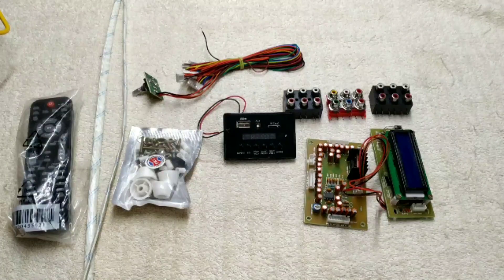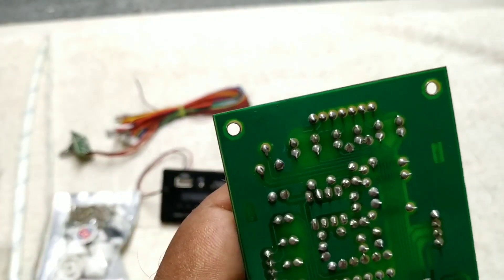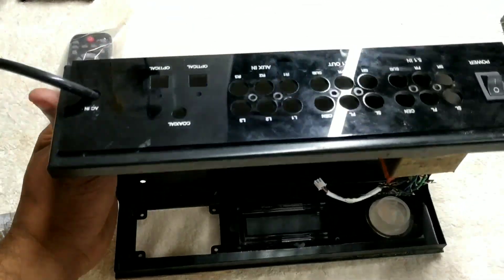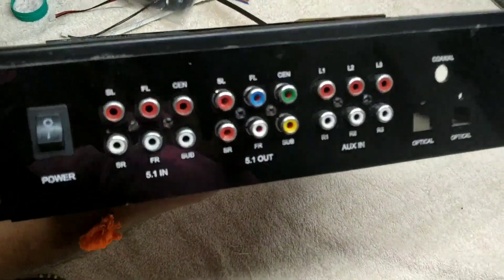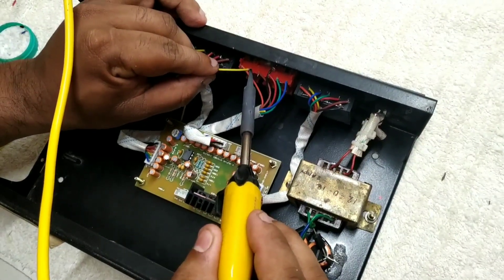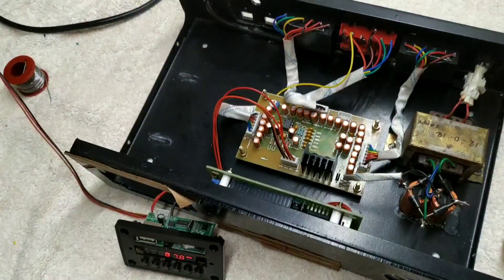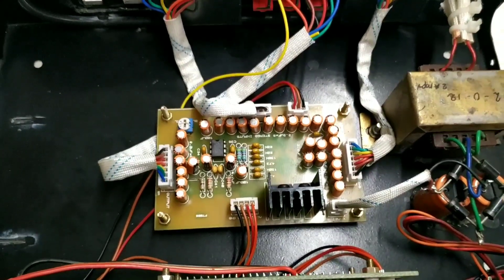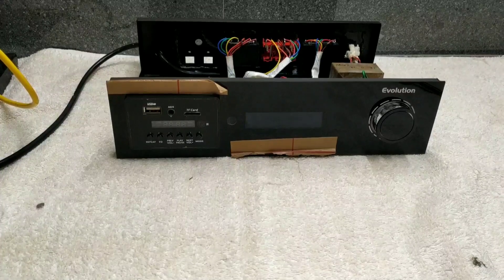Assembling a 5.1 remote kit preamplifier. A well designed one and easy to assemble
Assembling a 5.1 preamplifier using a 5.1 remote kit. I m using the futech remote kit which is far better than other remote kits it's available for just 1500 u can buy it online and try to make a preamp yourself